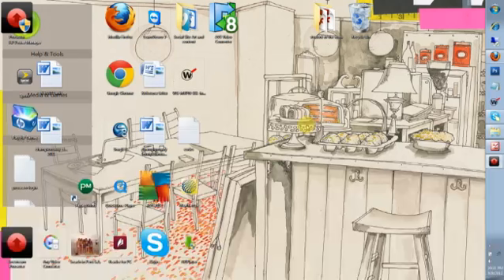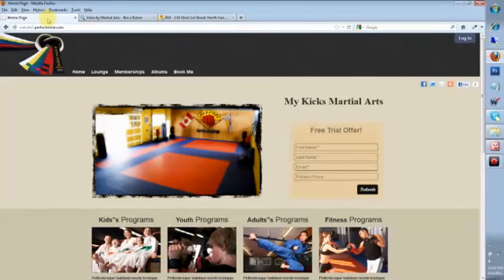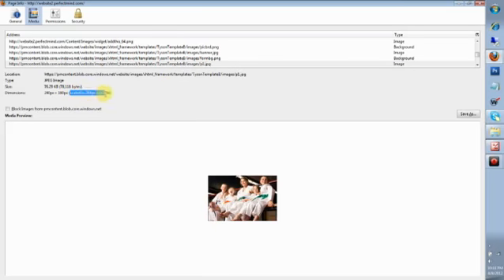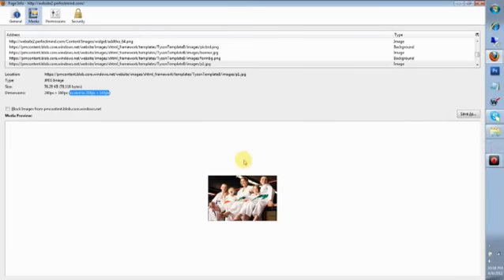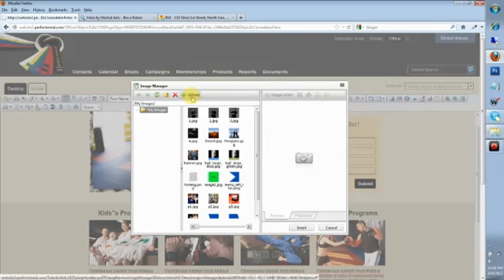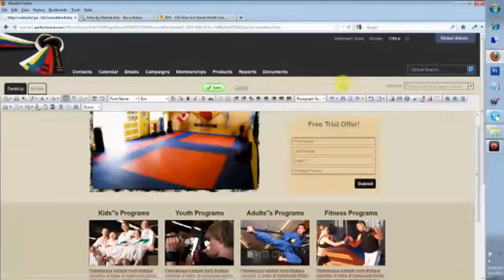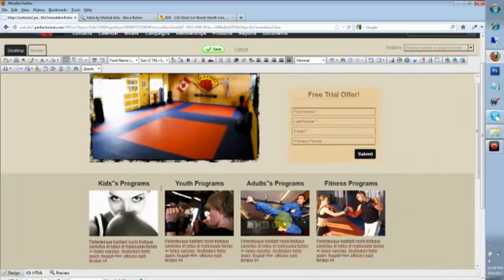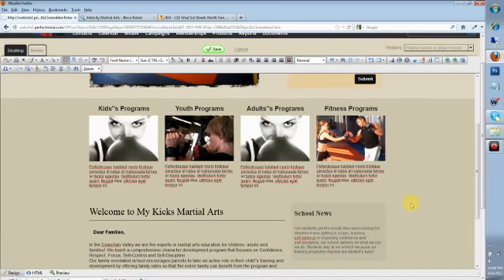changing program buttons.mp4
Changing your program button image to a new one.